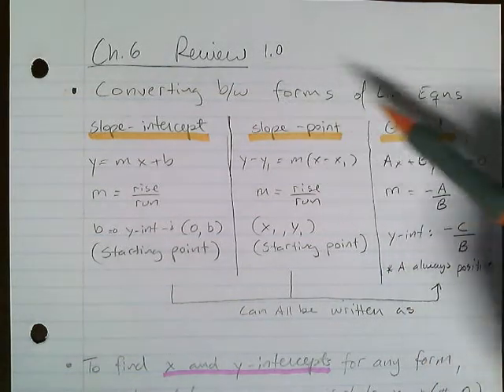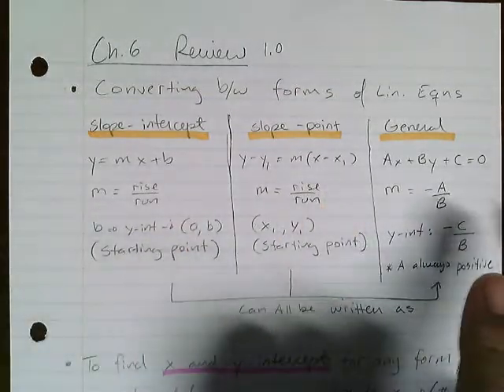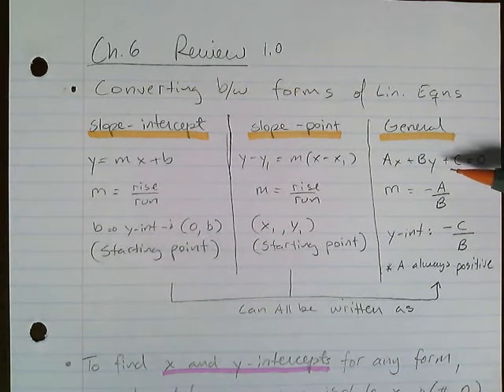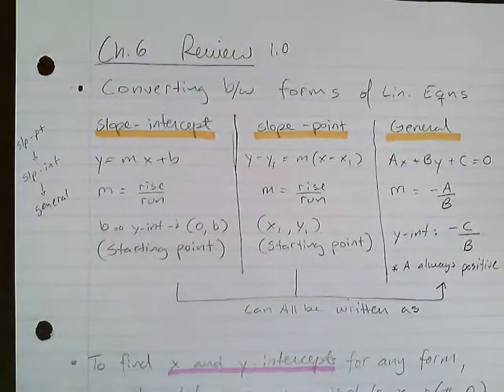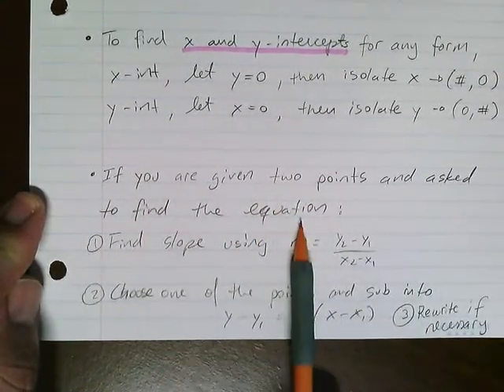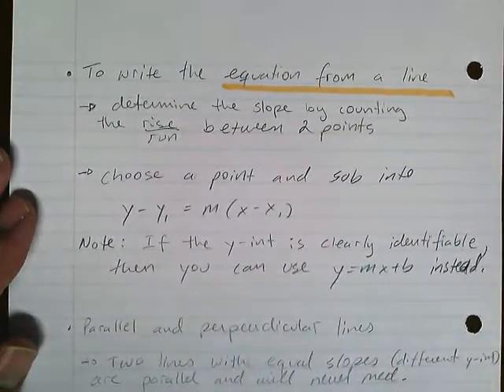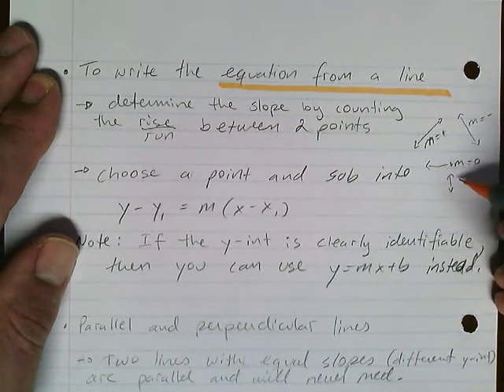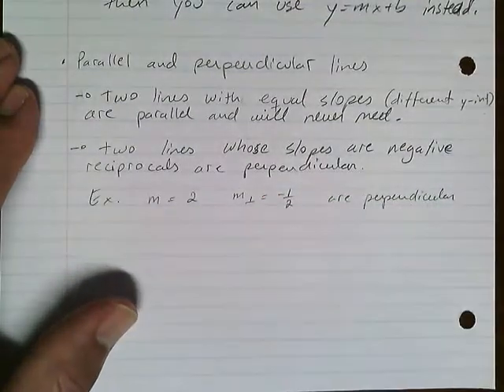IAPR Ch 6 Review 1.0